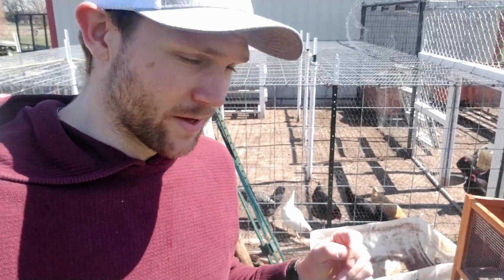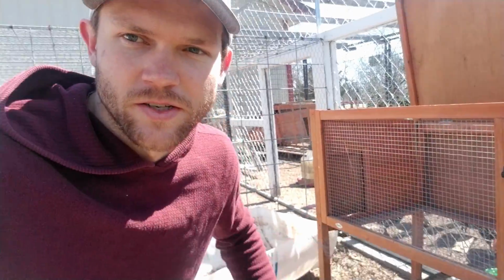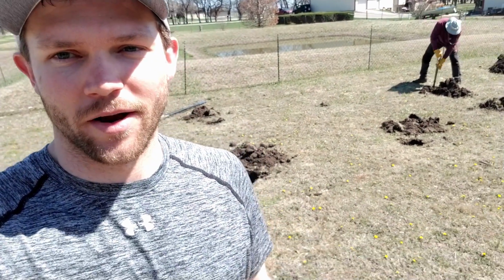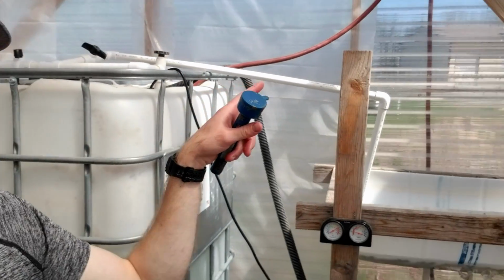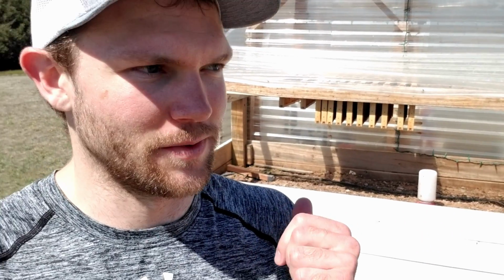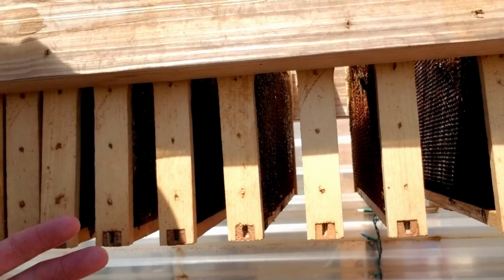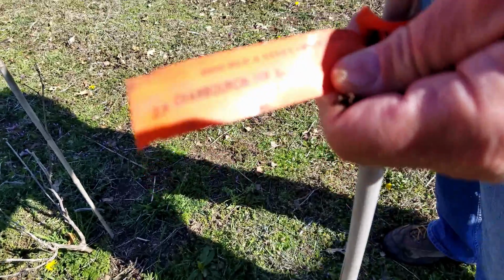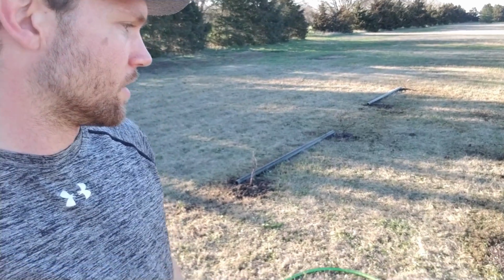Planting grapes and getting quail - 2021 3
Today we get some quail and plant grapes.